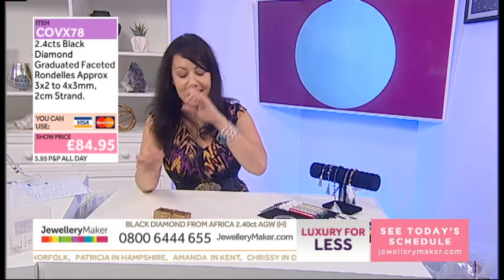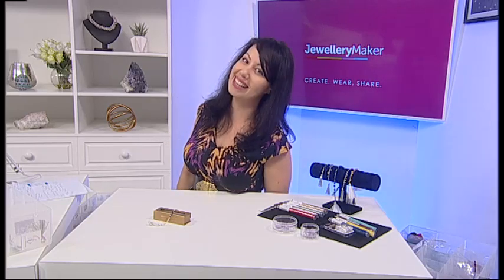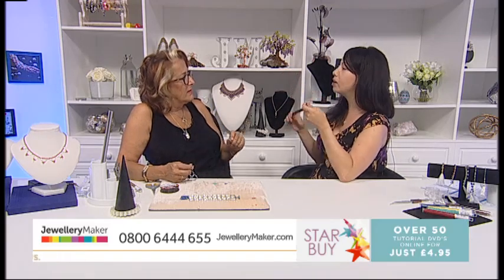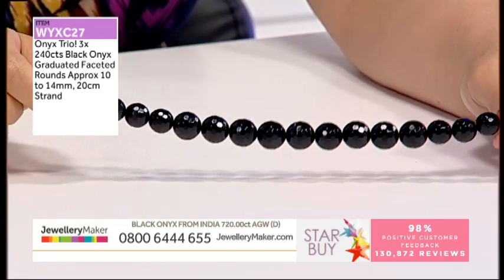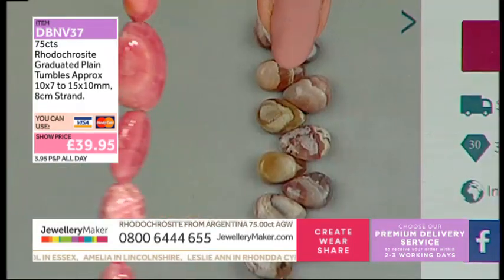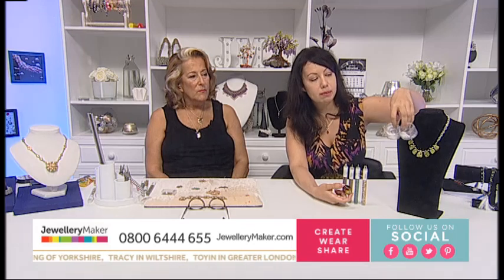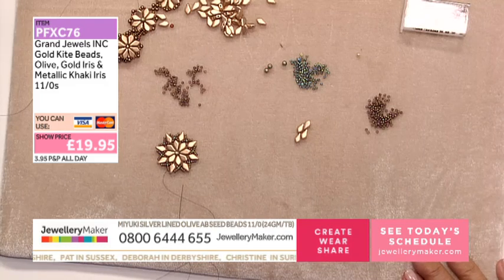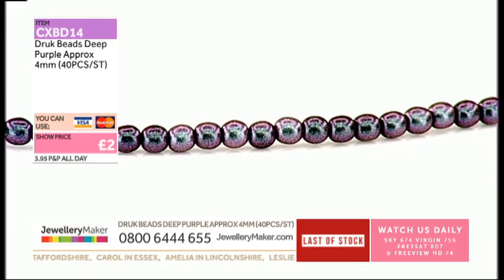JewelleryMaker LIVE 18/09/2019 6pm-10pm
Jewellery Maker Live 18/09/2019 6pm-10pm. Please note, this is a recording of a live program. Items may be sold out. Please call JewelleryMaker customer service for more information - 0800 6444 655.

Presenter: Rebecca Redican
Guest Designer: Kleshna